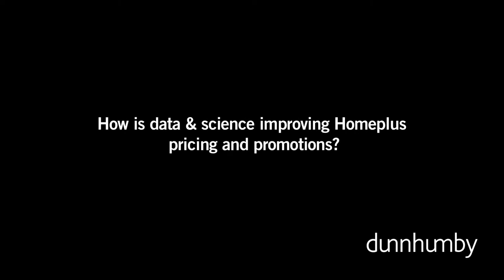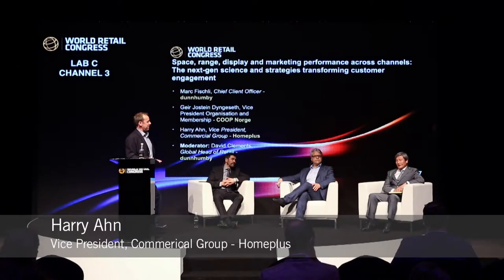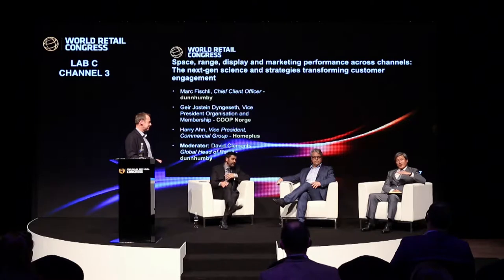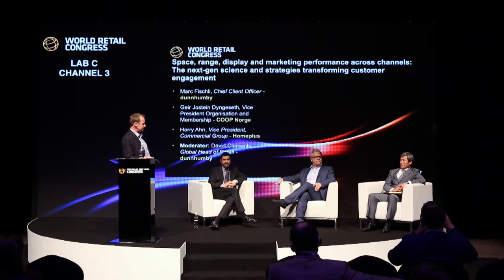How is data and science improving Homeplus pricing and promotions?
Harry Ahn, Vice President Commercial Group at Homeplus talks about using customer science to identify which key value items need price optimisation to change customer price perceptions.